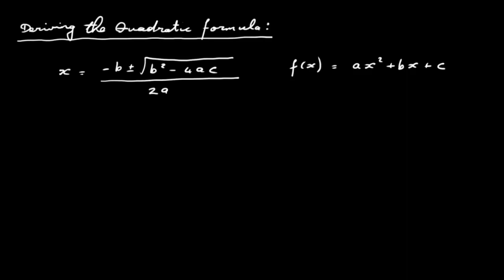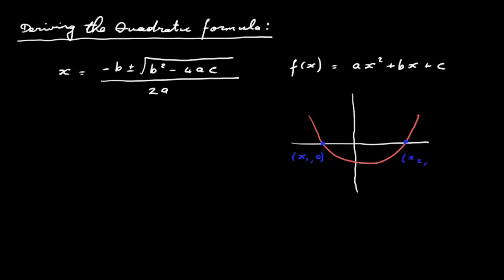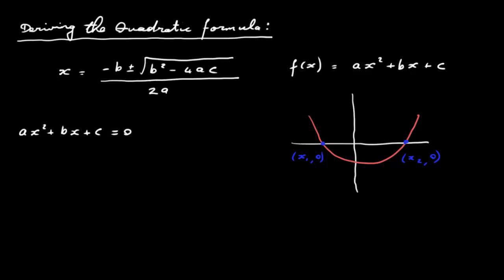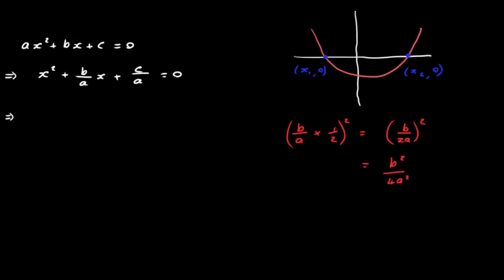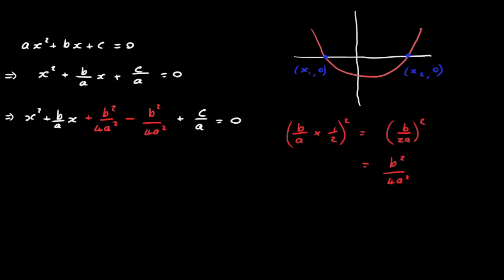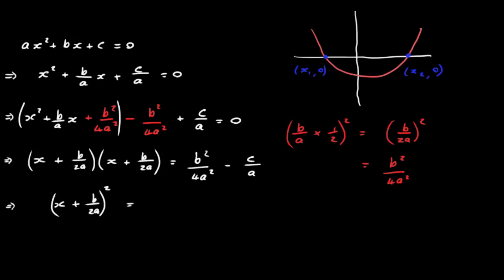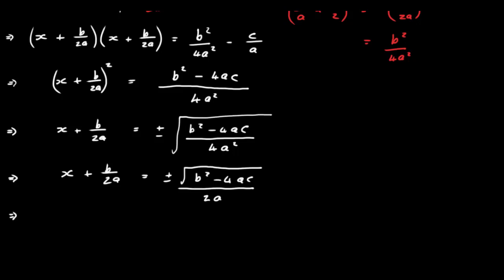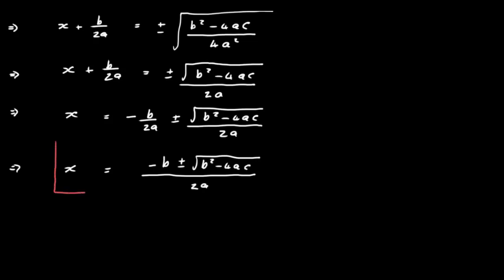Deriving the Quadratic Formula